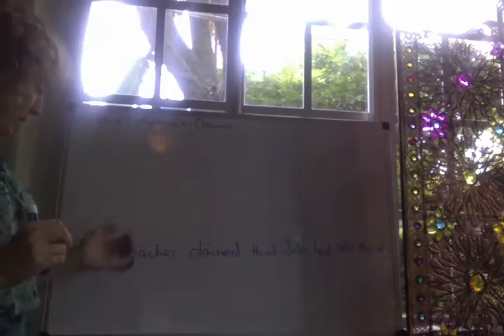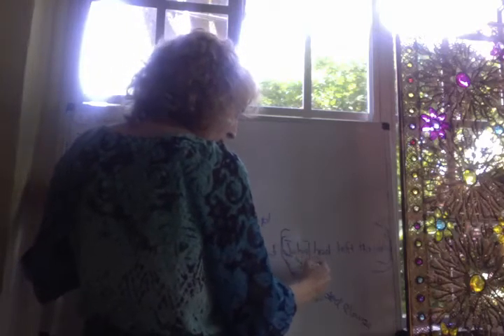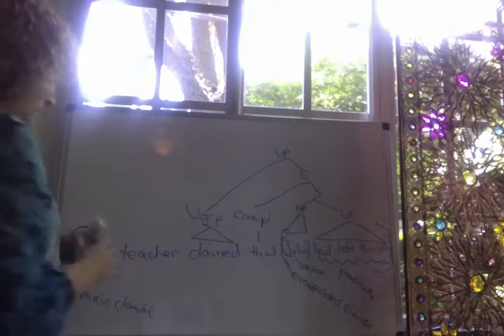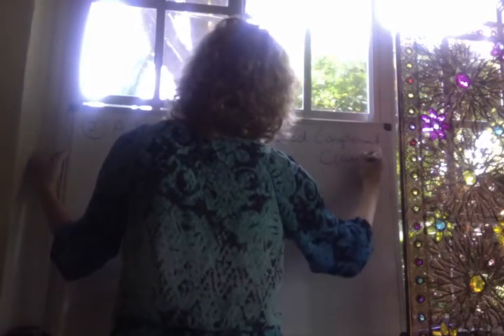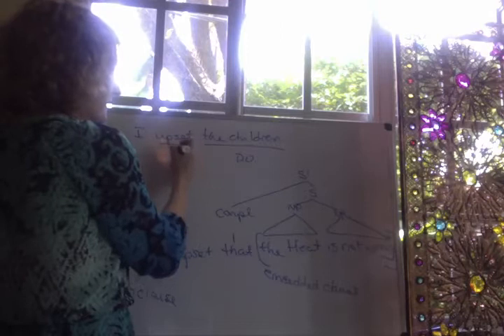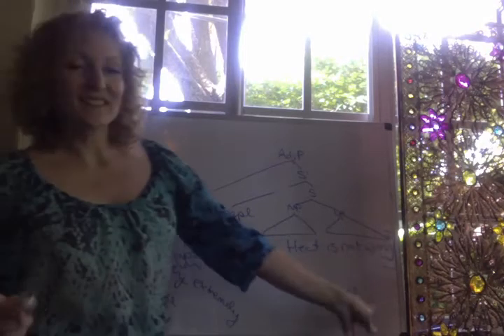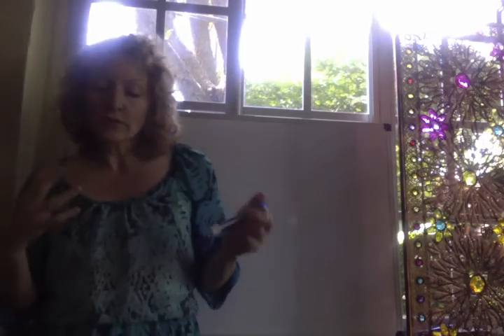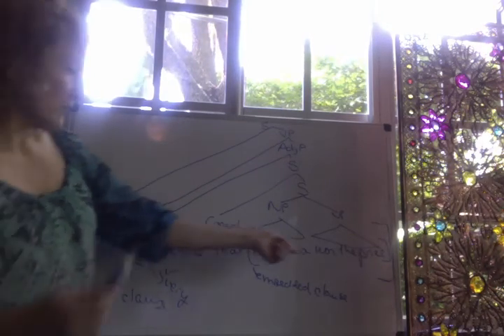Lecture - Embedded Clauses, Part 2